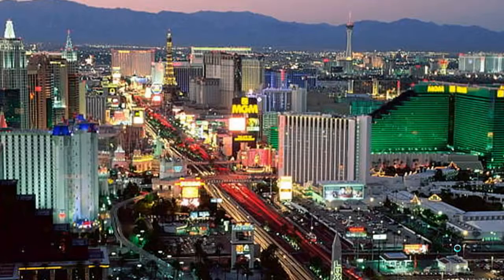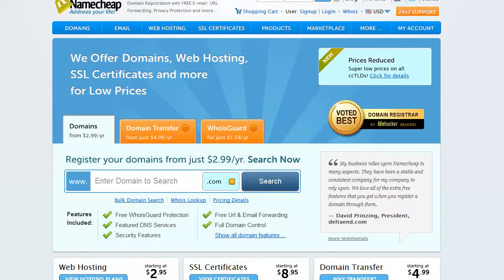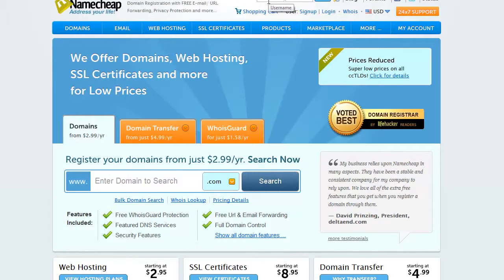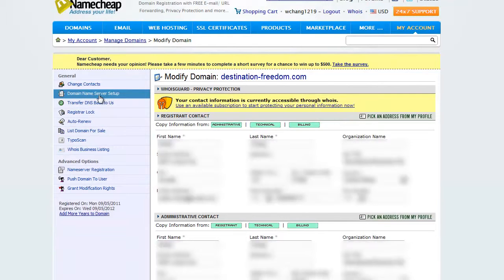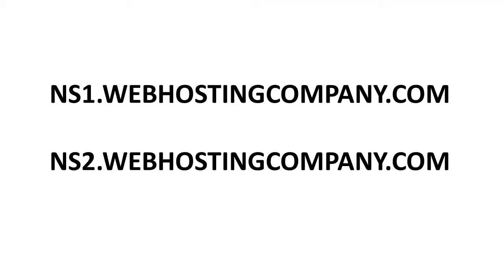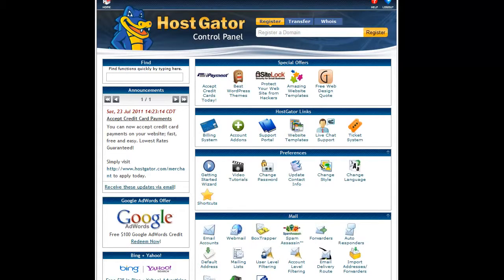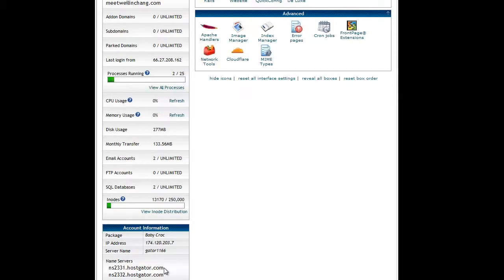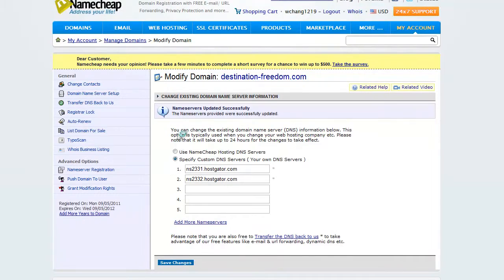How to Configure DNS.mp4